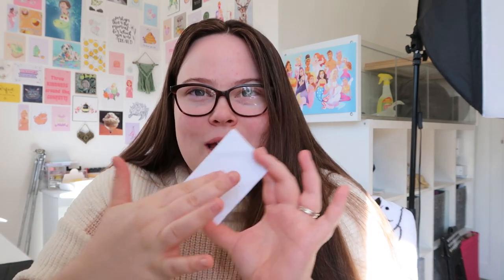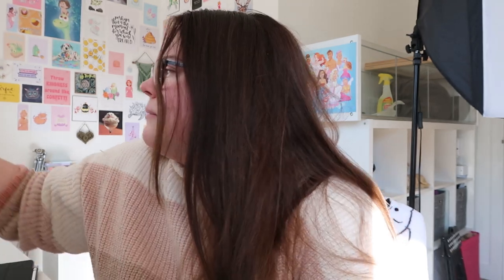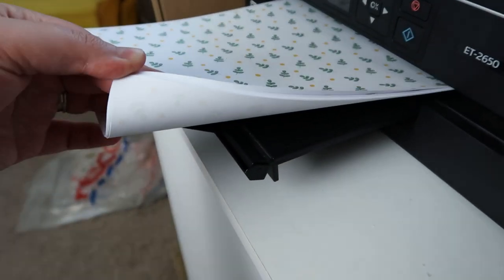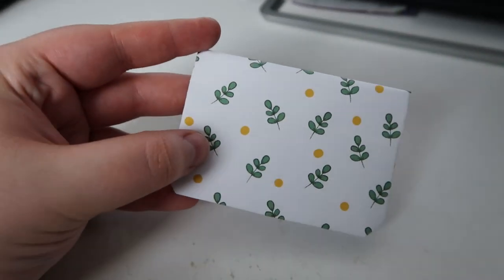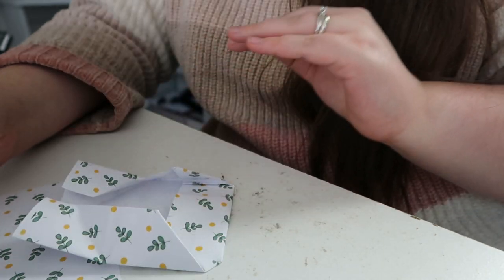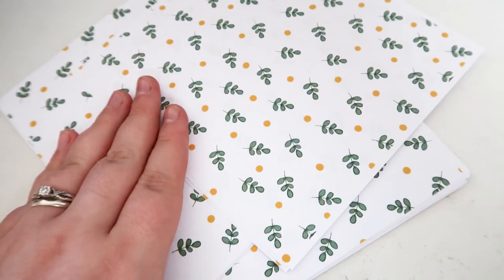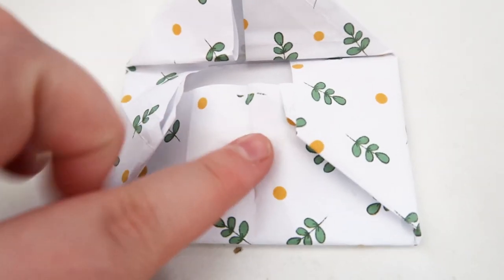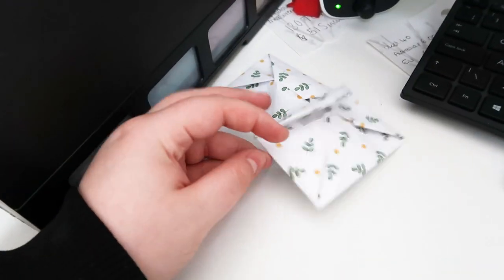💌 Making mini envelopes & enamel pin prep! Packing orders + organising postcards | STUDIO VLOG 061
Hey lovely people, welcome back to another studio vlog! It's been a very quiet week this week but that's why i make these videos, almost as a diary for myself and also for it to be something that other can enjoy and feel inspired from!

I have been working on making some cute packing for when the enamel pins arrive which is super exciting!
You can still pre order the pin through the link below, it will be running until I receive the pins and they will then be listed at full price :)

I hope you enjoy this weeks vlog,
Adele x